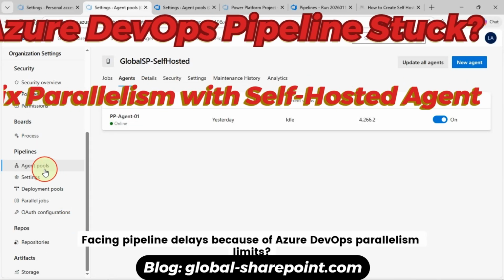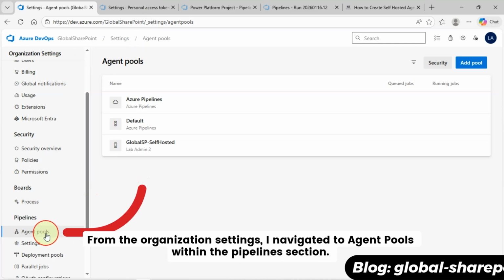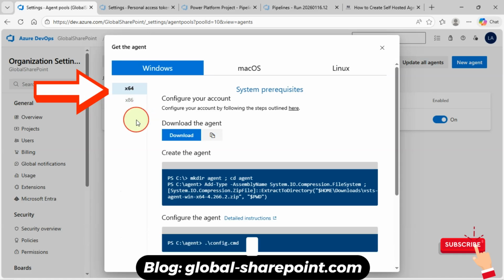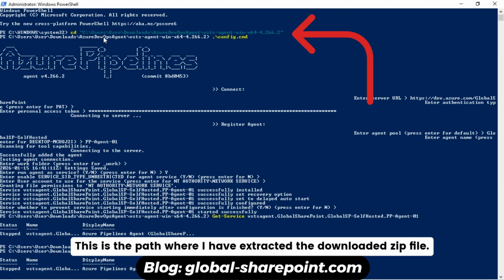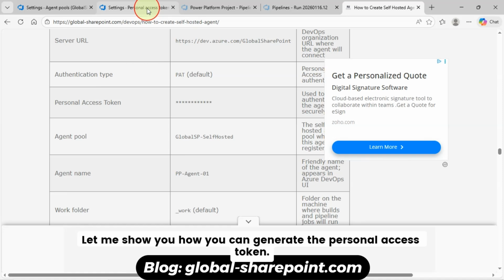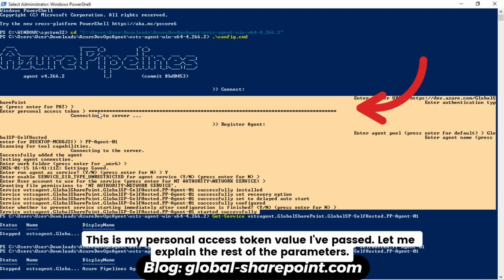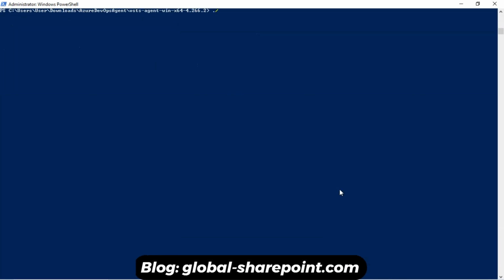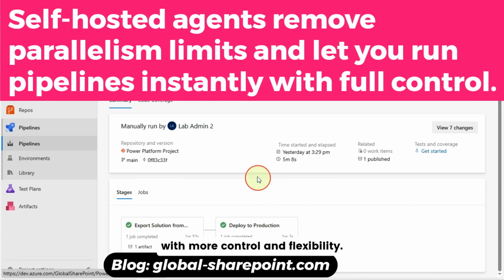Create Self-Hosted Agent Pool & Configure in Azure DevOps | Power Platform CI/CD Pipeline Setup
🚀 In this video, you’ll learn how to create a Self-Hosted Agent Pool in Azure DevOps and use it to deploy Power Platform solutions from DEV to PROD with a real-world CI/CD Pipeline approach.

🔧 I’ll walk you through setting up and configuring a self-hosted agent step by step, explaining why it’s essential for enterprise-grade Power Platform deployments and how it helps you overcome Microsoft-hosted agent limitations.

⚙️ You’ll see how to connect the self-hosted agent with Azure DevOps pipelines, configure the agent pool, and reference it correctly inside your pipeline YAML file.

📦 Using this setup, I demonstrate how to deploy Power Platform solutions seamlessly from Development to Production, ensuring better control, faster execution, and improved reliability.

🛡️ This approach is especially useful when you face parallelism limits, approval delays, or security restrictions with hosted agents—self-hosted agents give you instant execution and full control.

🧠 Want to level up your AI skills? Explore my Copilot Studio Masterclass playlist, designed from beginner to advanced—the link is waiting for you at the end of this video. Thank you! 🙌

🔗 Useful Resources & Learning Links:

📘 How to Create a Self-Hosted Agent in Azure DevOps (Blog)
Step-by-step guide with screenshots to configure and run a self-hosted agent successfully 👇

🎓 Copilot Studio Masterclass Playlist (Beginner → Advanced)

✨ These resources will help you build a strong Azure DevOps foundation and confidently implement enterprise-ready CI/CD pipelines.